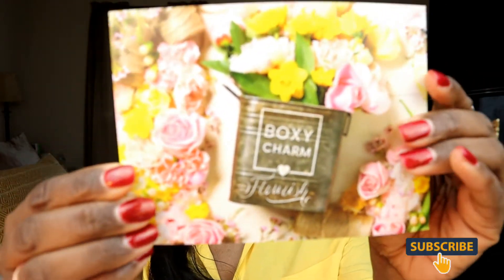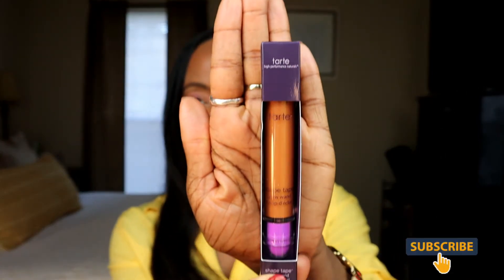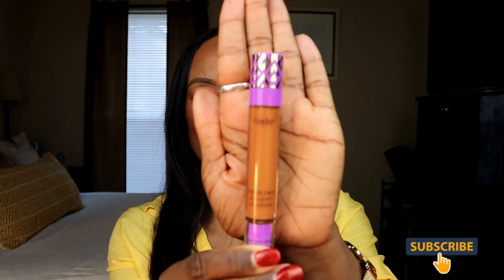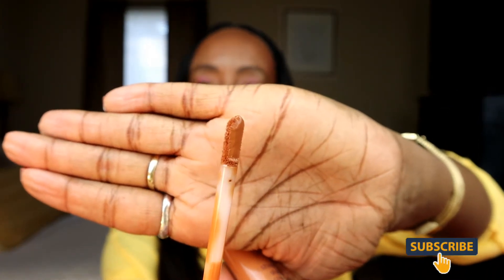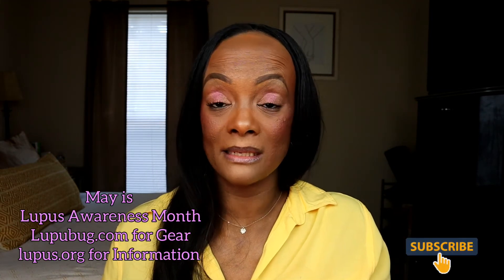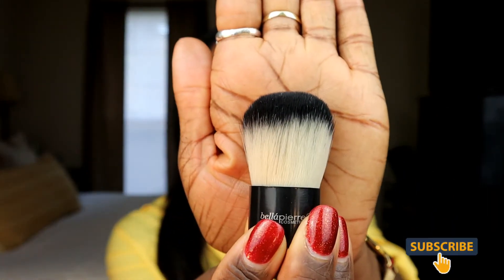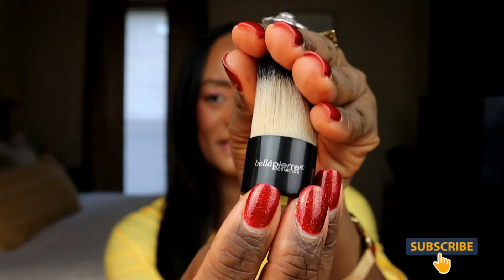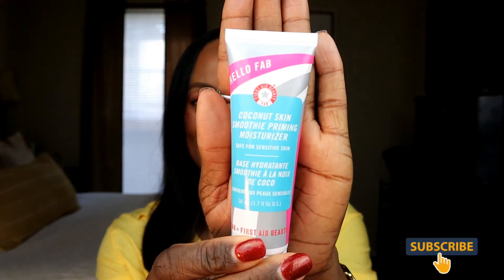Boxycharm: May 2021 Base Box - Gettin' Me Ready for Summer!!!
In this video, I’ll be sharing with you my Boxycharm Base box. As I told you guys in the last video, I have been very impressed with what I’ve been getting in my Boxycharm base box these last couple of months. The value is amazing, and YES, I got what I wanted this month based on all the sneak peeks I’ve been seeing. Check it out!!!

My Poshmark Boutique, The Lotus Doll Shop: The Lotus Doll Shop's Clothing and Accessories can be found @lotdollla on Poshmark!

I’d appreciate it, as it helps me build my channel!!!

Li’l Secret! I recorded the whole video with no external mic. Sorry if I sound like I’m in a closet ya’ll! SMH, LOLOLOLLOLOLOLOLOL

THANKS for clicking on, and I hope you enjoy today’s video!!

D.P. & Lighting: VDTCo./L.A.L. Artistry

Boxycharm Base Box Products Mentioned in the Video:
Tarte Shape Tape Glow Wand - ablaze
Bellapierre Cosmetics Mini Kabuki Brush
Drybar Hot Toddy Heat Protectant Mist
First Aid Beauty Coconut Skin Smoothie Priming Moisturizer
KAB Cosmetics Day + Night Eyeshadow Palette

Makeup Worn in this Video:
Colourpop Pretty Fresh Hyaluronic Hydrating Foundation - Dark 170N
E.l.f. Cosmetics Flawless Brightening Concealer - Medium 30W
Milani Bright Side Illuminating Primer
Elizabeth Mott Thank Me Later Eye Shadow Primer
Fenty Beauty Sun Stalk’r Cocoa Naughty - 07
Dm Colorfix Mattes Waterproof Matte Liquid Pigment - Desert Rose
Stila Heaven’s Hue Highlighter - Bronze
Colorstory Festival Feel Eyeshadow Palette - Dance and Glowing
Pat McGrath Lust Lip Gloss - Earth Angel
Maybelline Lash Sensational Sky High Mascara - Very Black
Beauty Bakerie Pinch of Flour - Almond(Chestnut)
Nyx Dip, Shape & Go Brow Pomade - Espresso
Milani Stay Put Waterproof Eyeliner - Black
Pat McGrath Blurring Undereye Powder
E.l.f Stay All Night Micro-Fine Setting Spray

My Foundation/Tinted Moisturizer/CC Cream Shades:
Milani Glow Hydrating Skin Tint - Medium to Dark 310
Covergirl Clean Fresh Skin Milk Nourishing Foundation - Deep 620
Black Radiance Color Perfect Liquid MakeUp - Mocha Honey
Nars Soft Matte Complete Foundation - Marquises Medium Deep 5
Nyx Born to Glow Naturally Radiant Foundation - Cappuccino
Laura Mercier TInted Moisturizer - Ganache
Nyx Bare With Me Tinted Skin Veil - Deep Mocha
Milani Conceal & Perfect 2-in-1 Foundation and Concealer - Spiced Almond
E.l.f.Camo CC Cream - Tan 425N
Urban Decay Stay Naked HydroMANIAC Tinted Glow Hydrator - 80 Deep

Business/PR:
Address:
L.A.L./LDS

Facebook: The Lotus Doll Shop, L.A.L. Artistry

$LALArtScr